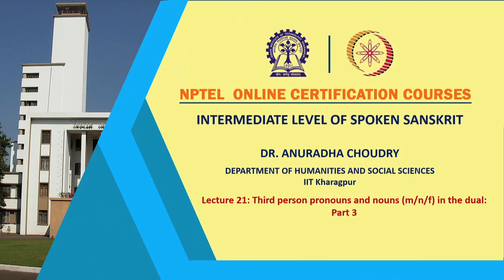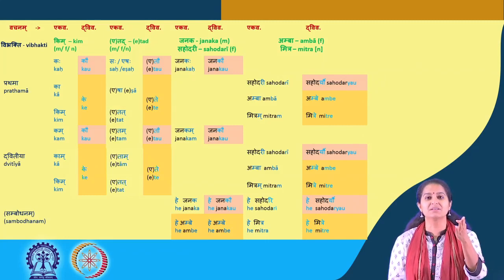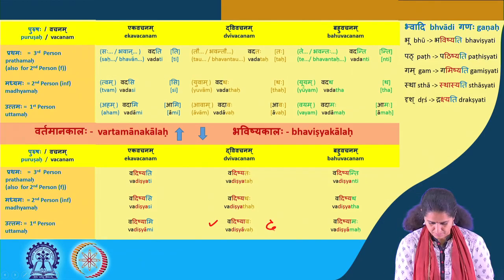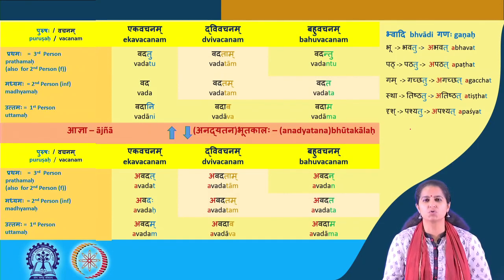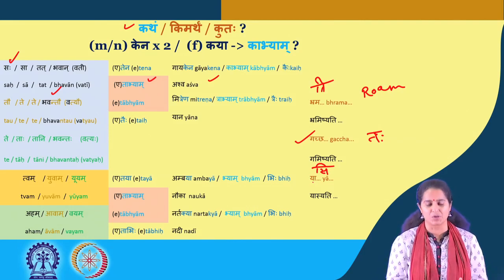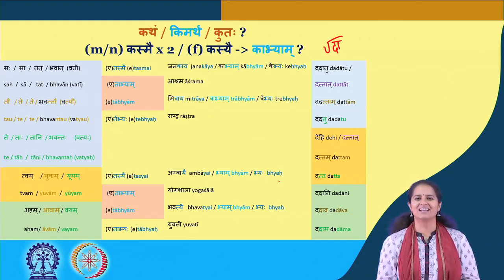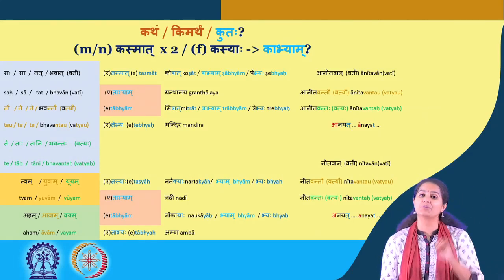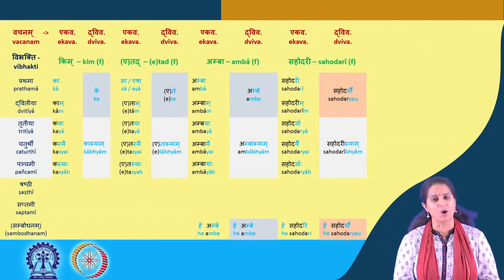Lecture 21 : Third person pronouns and nouns (m/n/f) in the dual: Part 3